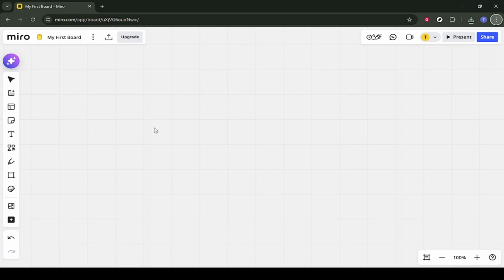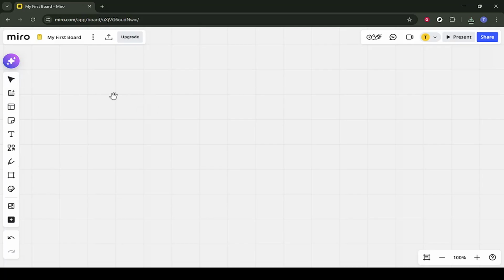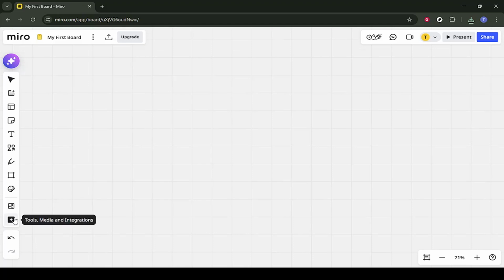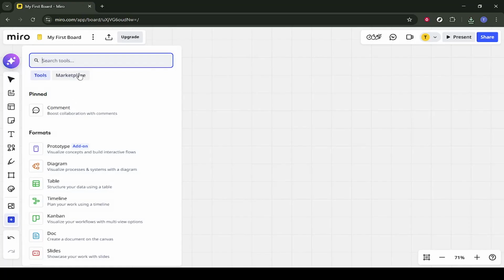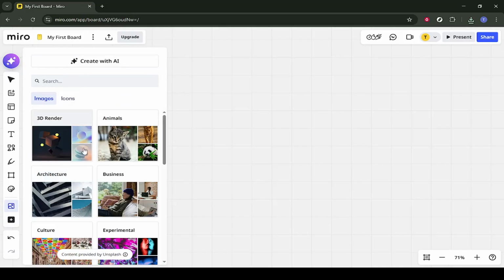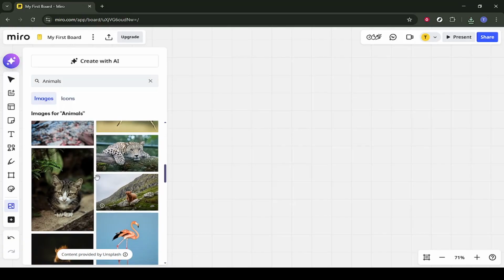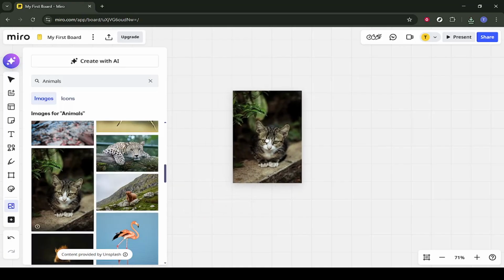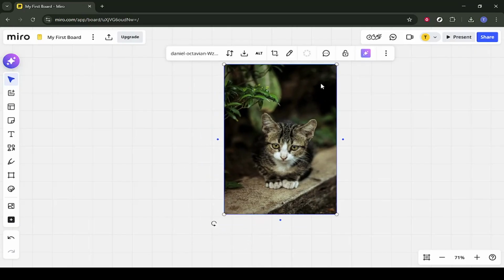How To Add Image In The Miro [2026 Guide]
In today's video we cover: Miro, add image, Miro tutorial, Miro board, upload image, Miro tips, visual collaboration, online whiteboard, insert image, Miro how to, digital whiteboard, Miro guide, add photos, Miro features, team collaboration, productivity tool, Miro basics, embed image, online design

-Google Drive
-Google Meets
-Google Sheets
-Google Chrome
-Google Forms
-Google Gmail